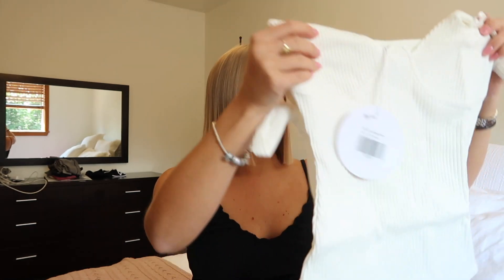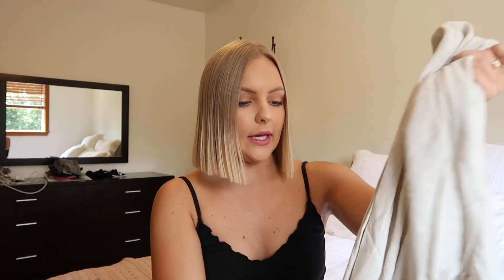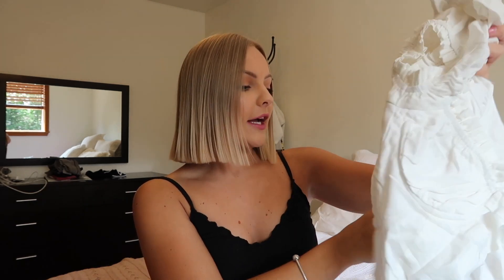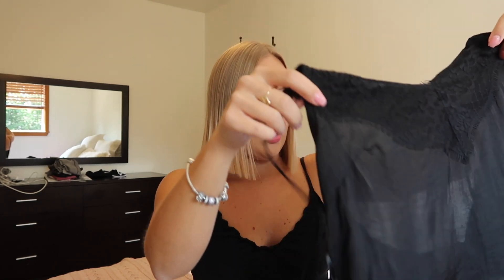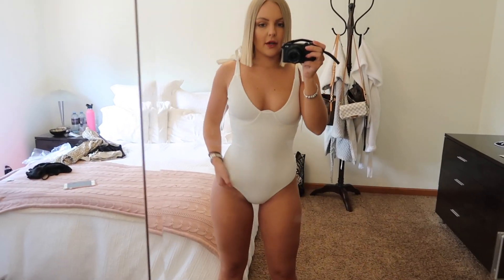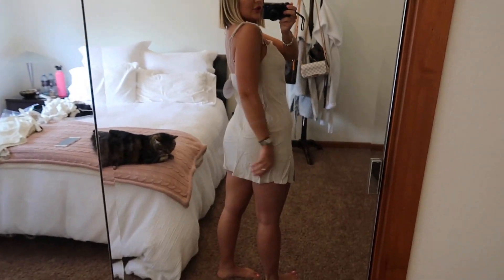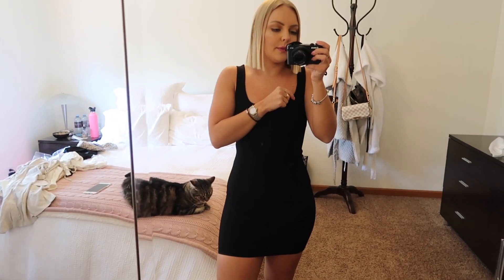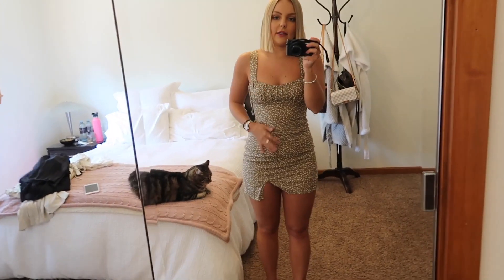PRINCESS POLLY TRY ON HAUL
Hi everyone! I filmed an unboxing and try on haul for you guys showing everything I recently ordered from Princess Polly. Below I linked all of the items along with the sizes I got!

Snap: @haileyj15